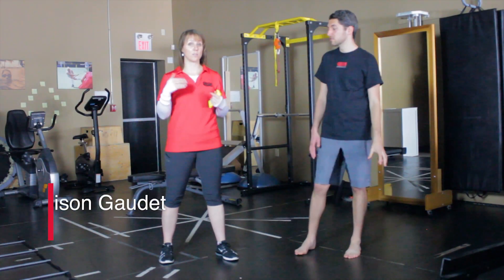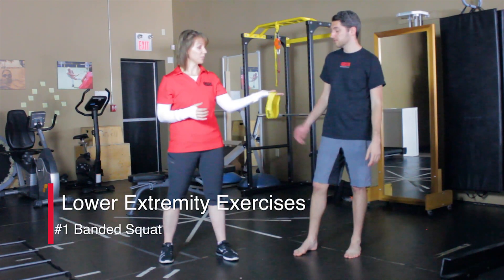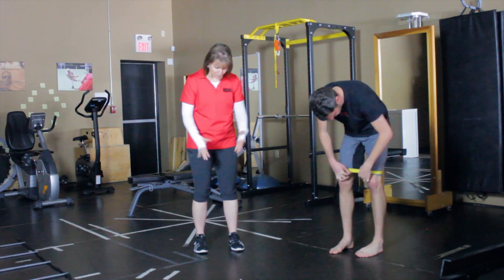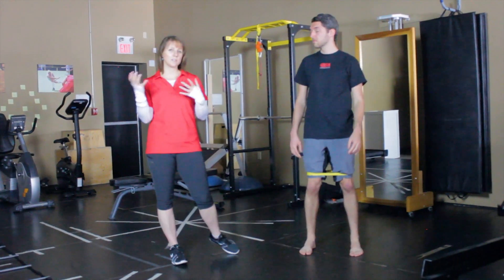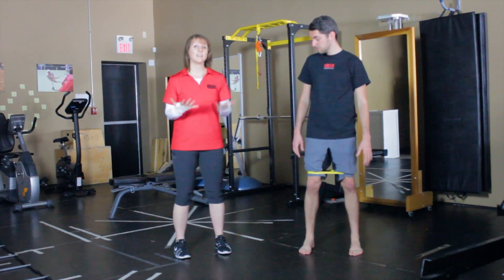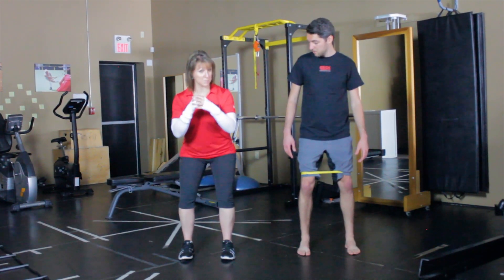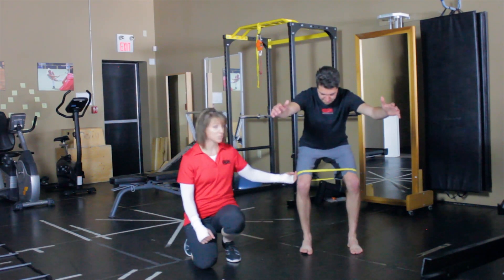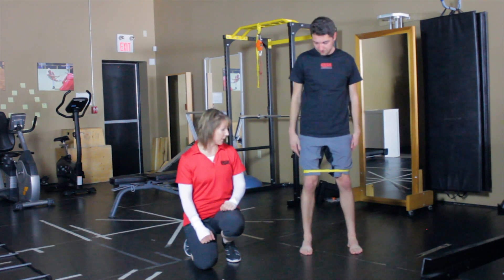Lower Extremity Part 1.1 Squat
Allison Gaudet, registered physiotherapist at our Cambridge and Kitchener-Downtown clinics demonstrates lower extremity strengthening progression.

First is the Squat:
Adding a band to your knees is great to help with activating the lateral hip complex. Some key tips to proper form: keep knees from dropping inward, keep knees tracking over toes, sit hip back.

Request an Appointment Now! 🗓️